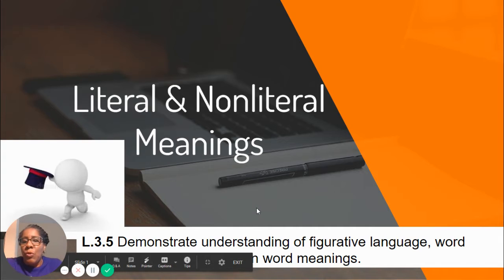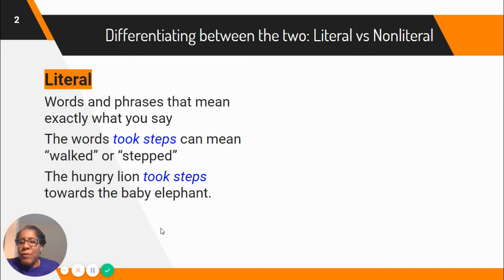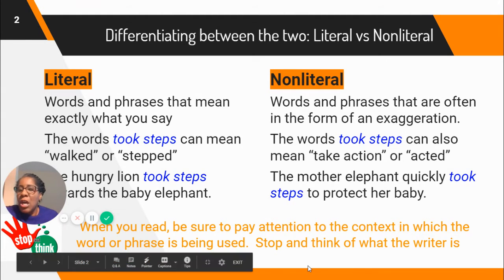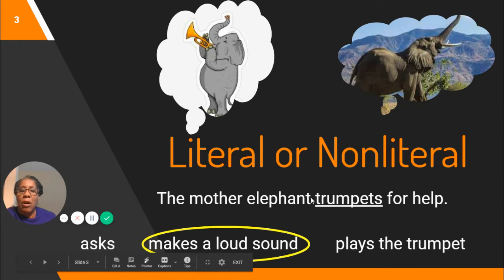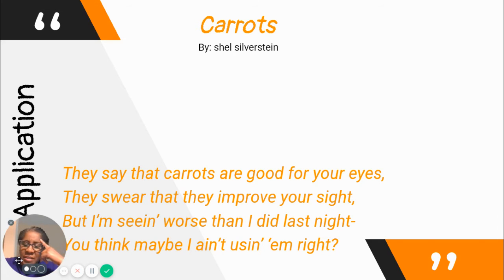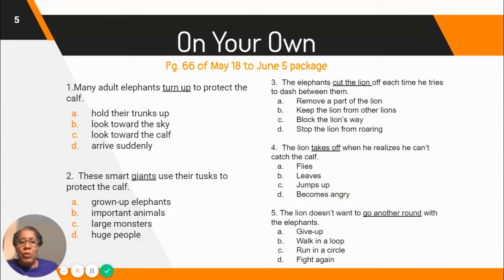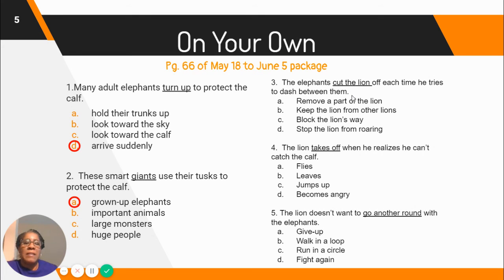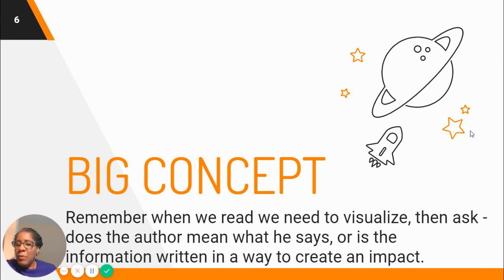Figurative Language - June 1 to 5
Lesson by Ms. Linton: L.3.5 Demonstrate understanding of figurative language, word relationships and nuances in word meanings.